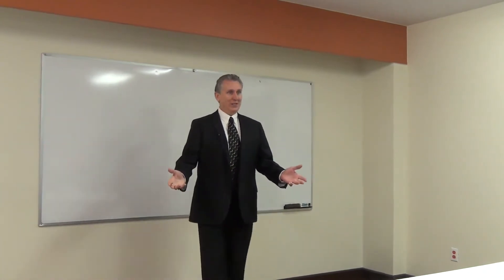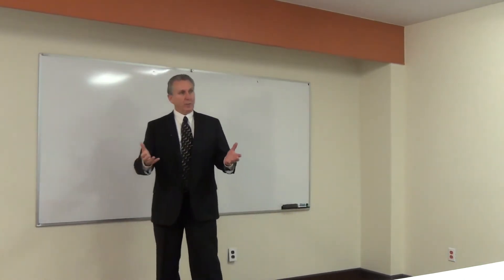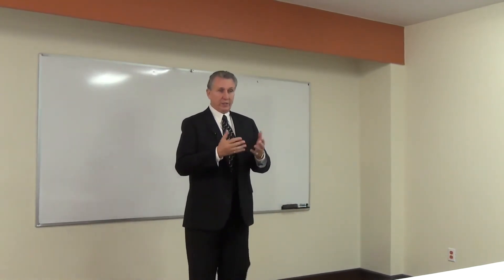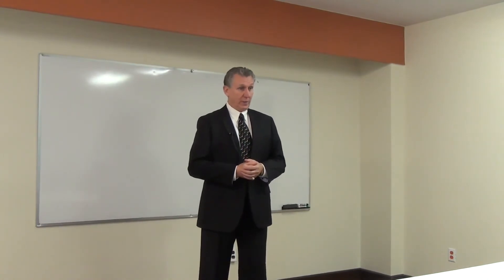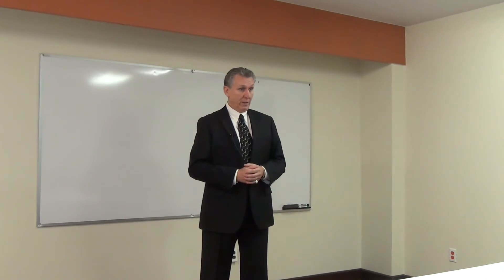Schooley Mitchell - Envelope Presentation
If I was able to get the phone company to give you $2, would you be willing to give me $1 back? Dennis Schooley explains Schooley Mitchell's value proposition in this powerful presentation that illustrates how its contingency model can save you money on your telecommunications and merchant services expenses.

Schooley Mitchell delivers expertise to companies large and small from all industries, offering a broad range of services including analysis of existing and future telecom and merchant services needs, assessment of best alternatives and implementation of cost-effective solutions. On average, Schooley Mitchell reduces telecom and merchant services expenses by 28 per cent.